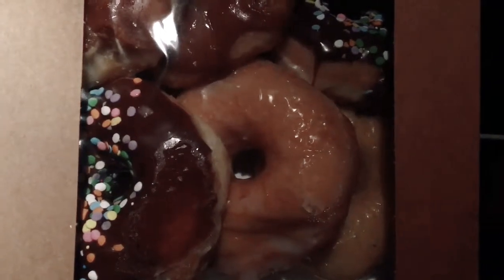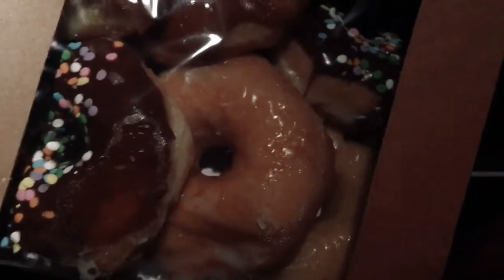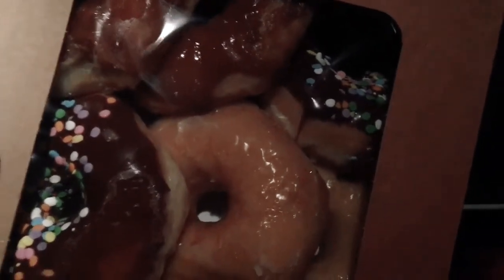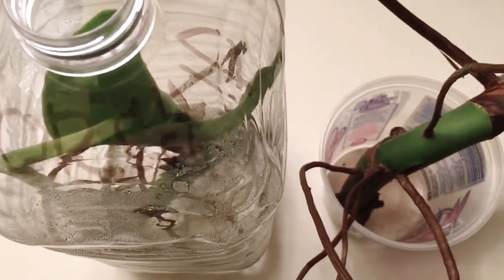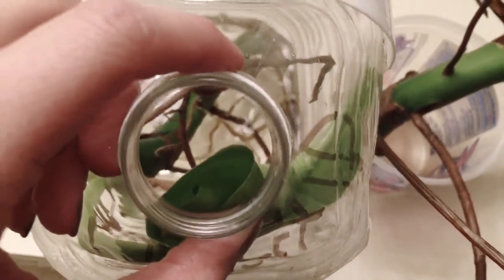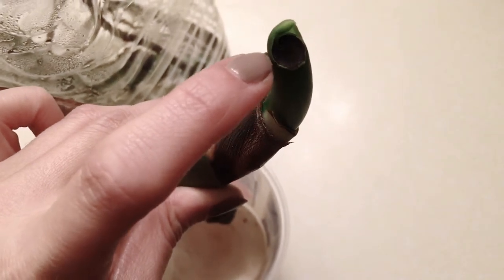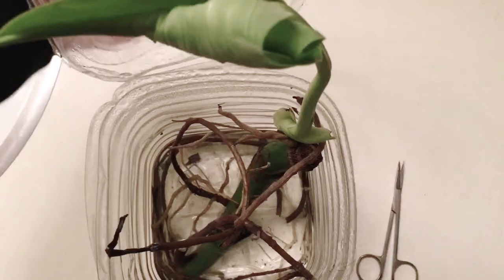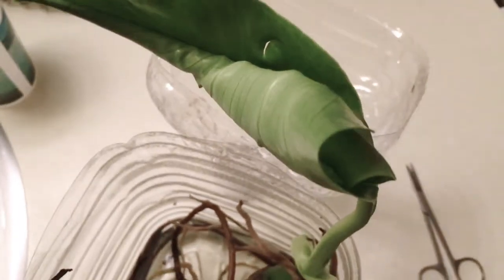donuts and a plant update 🍩🌱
vlog life 2019

I’m trying okay 👌🏼